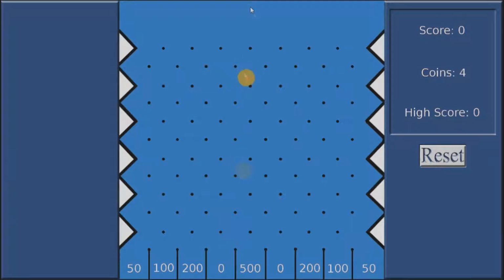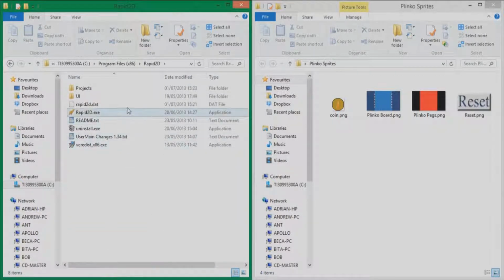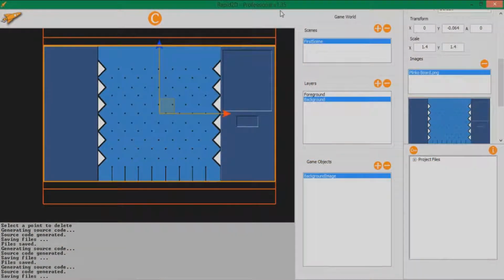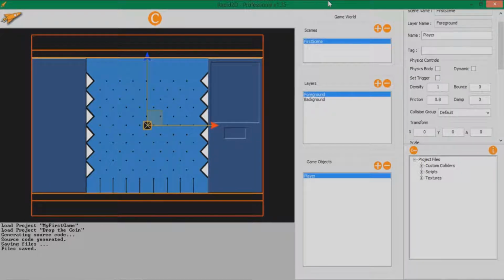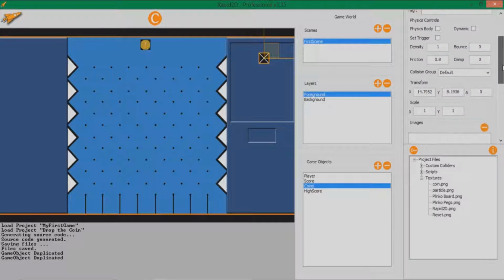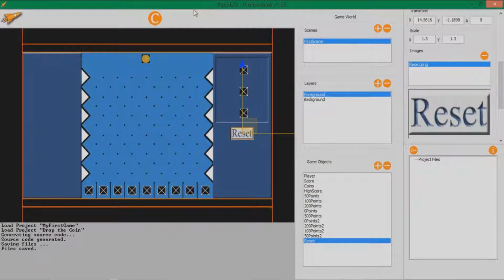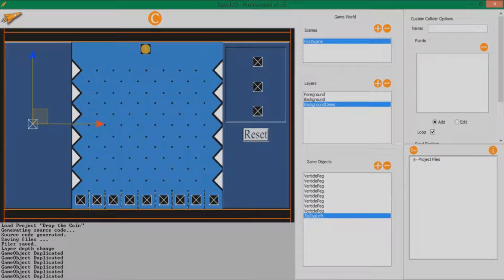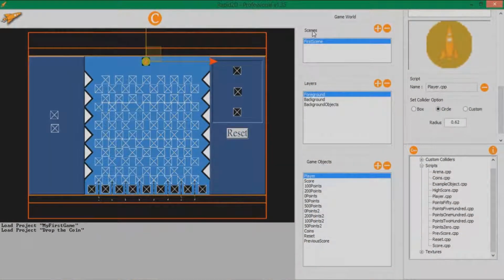Drop the Coin Tutorial - Part 1: Editor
In this two-part Drop the Coin tutorial series we look into creating a basic physics game called Drop the Coin.  We will be covering how to create Drop the Coin in the editor before we move on to the the programming in part two.  Sorry for the microphone issues, the next video doesn't have these issues.

Game Overview:

In Drop the Coin we give the player five coins allowing them to drop one coin at a time until it reaches one of the score zones.  Once the player has scored last they will pass the device to someone else for them to try and beat the highest score.